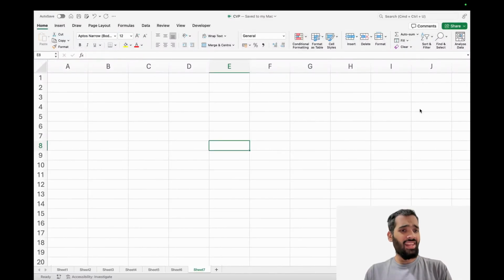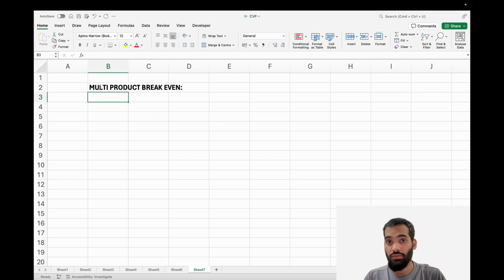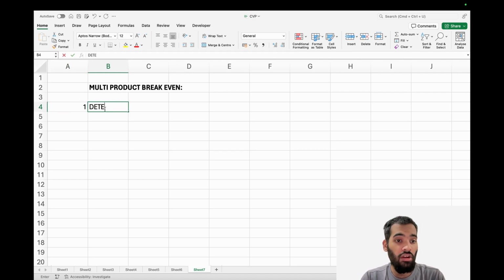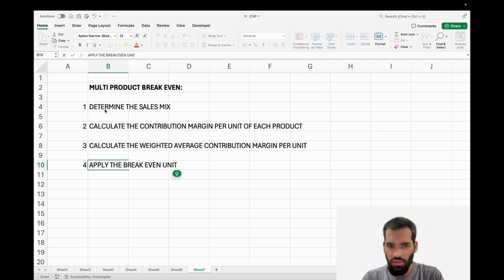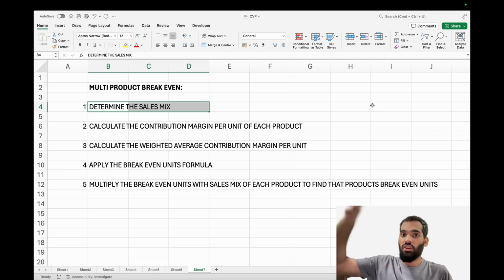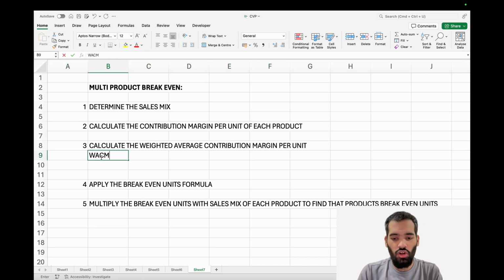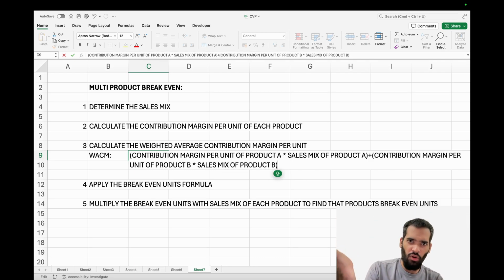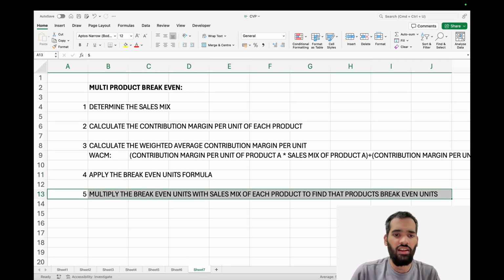Multi-Product Break-Even Point 🔄 | Step-by-Step Guide Made Easy!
How do you calculate the break-even point when a business sells multiple products? 🤔
In this video, I’ll walk you through the step-by-step process of multi-product break-even analysis — no confusing jargon!

You’ll learn:
✅ Why a sales mix is important
✅ How to calculate weighted average contribution margin
✅ Step-by-step formula for multi-product break-even
✅ Key things to watch out for in exams or real-world use

Perfect for accounting students and business learners who already understand single-product break-even and want to take it a step further.
📌 Just the concept and steps — no problem-solving in this one!